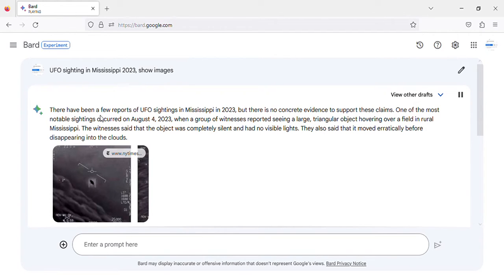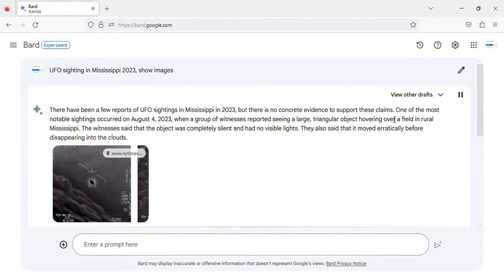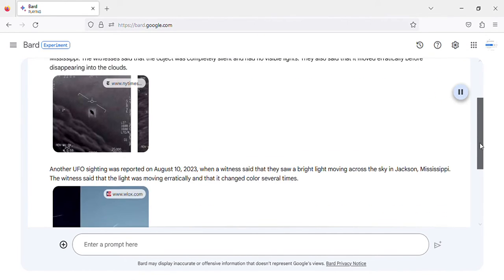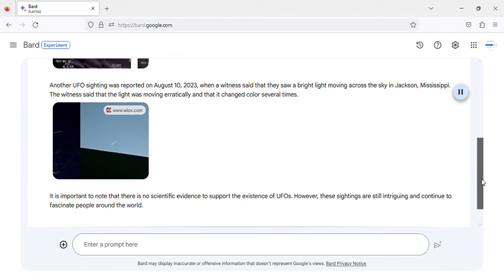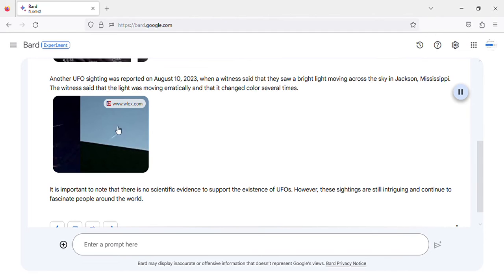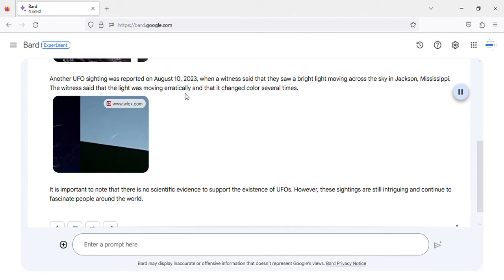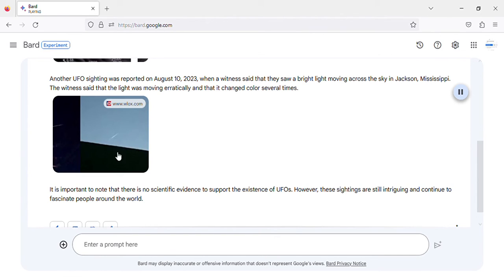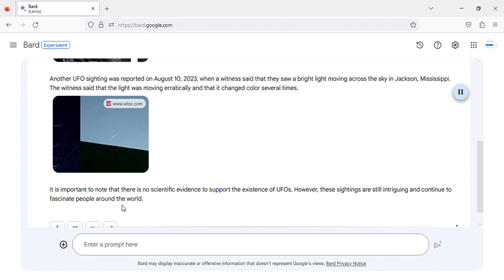UFO sighting in Mississippi 2023